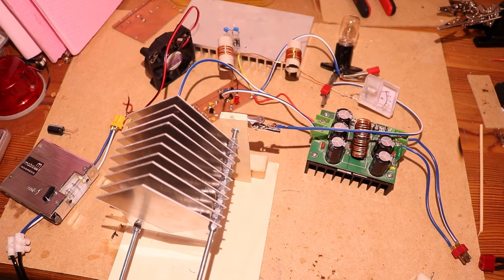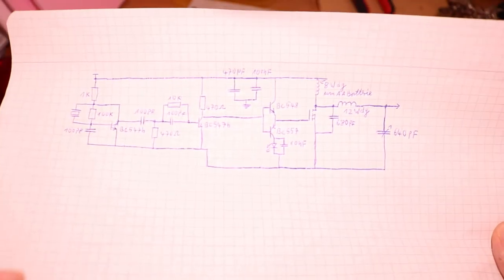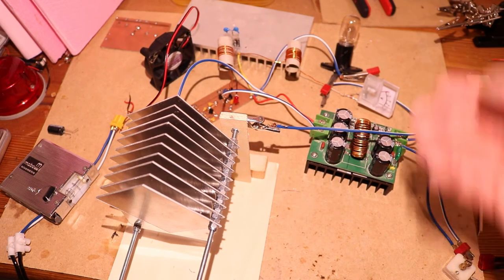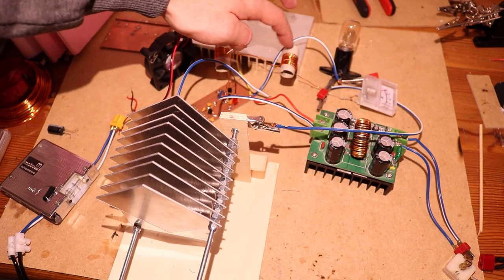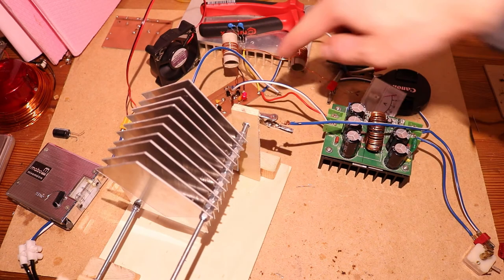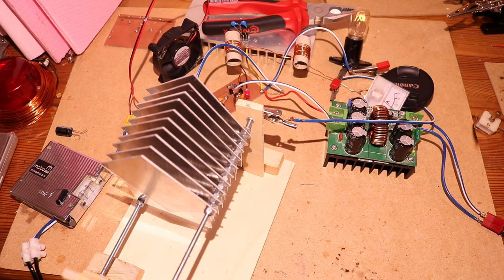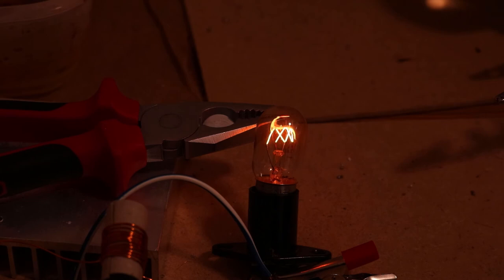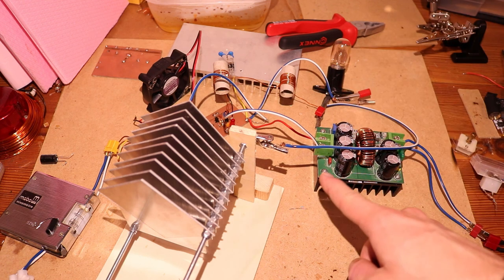Building a Shortwave Transmitter Part 2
That's the second part of my shortwave transmitter. It still needs some improvements and I have to add audio modulation. So there will be a part 3 eventually.